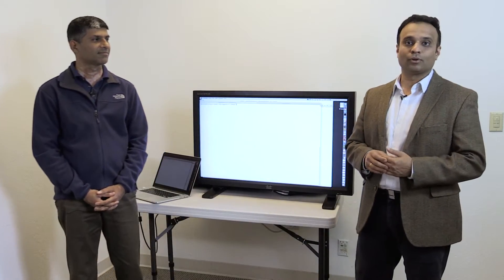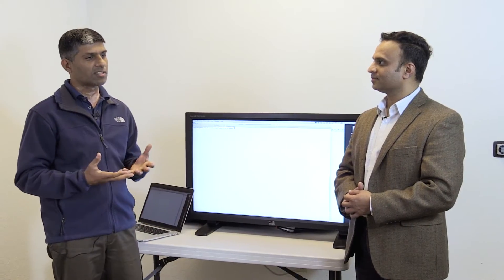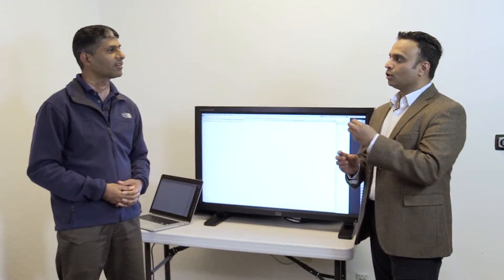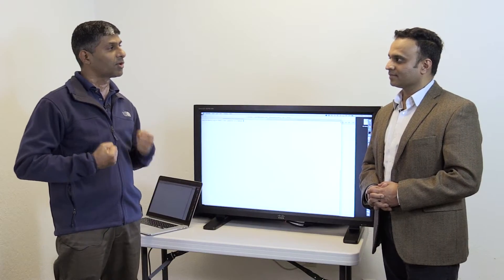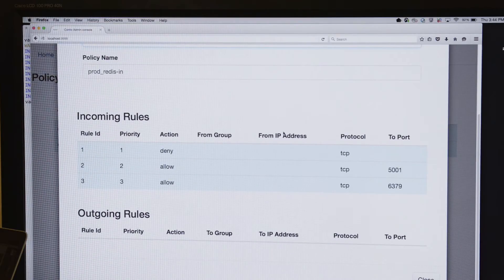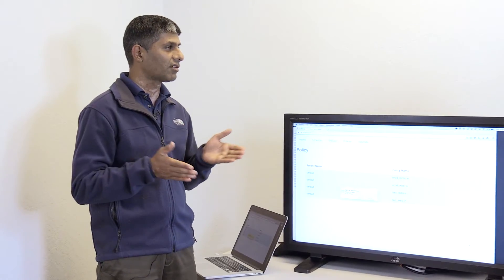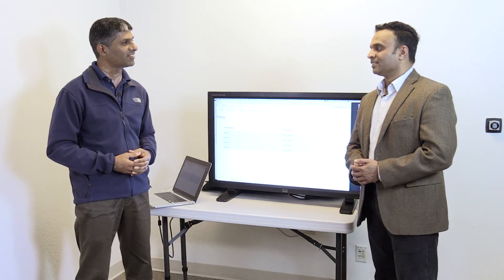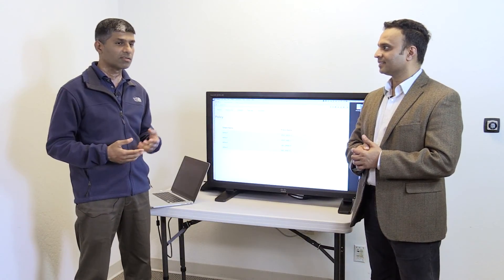Project Contiv, Containers and Microservices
1:1 Discussion with Vipin Jain, Distinguished Engineer, Cisco and Shashi Kiran, CMO, Appcito